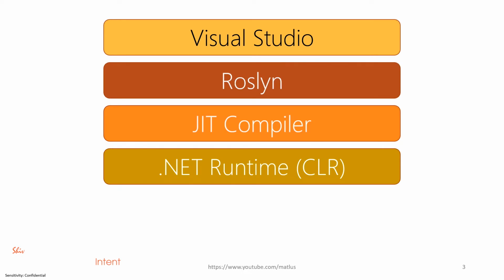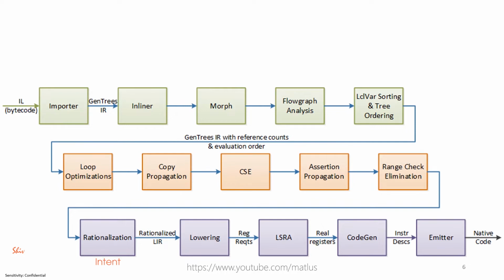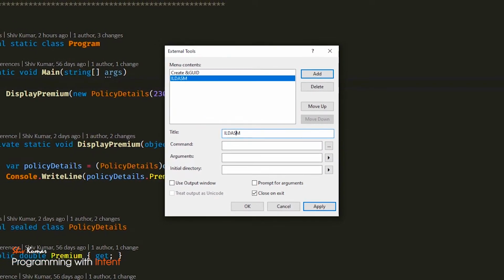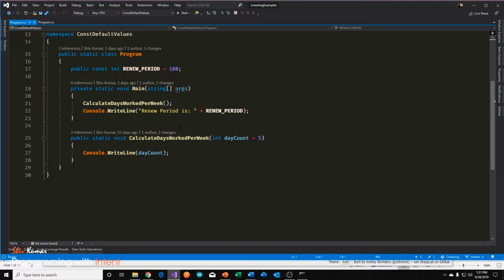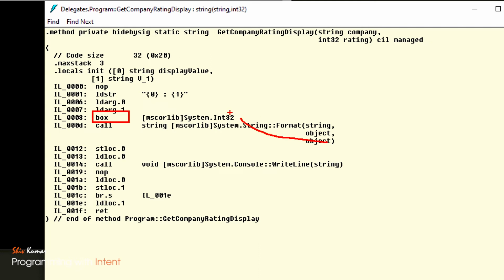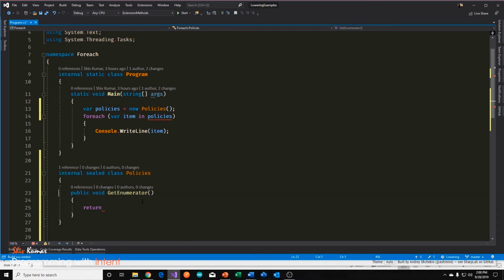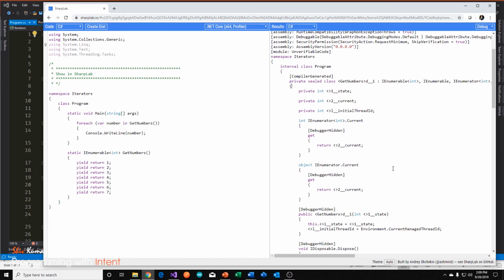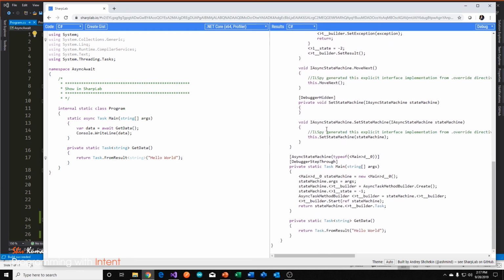Lowering in the C# Compiler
The C# Compiler take the code you write and "lowers" it down to a version of C# that the .NET 2.0 run time understands. This is because all new languages features we've got since C# 2.0 (or there about) have been implemented either as library function or via C# Lowering or both.

In this video I give you some background information about the C# compiler, the RyuJIT JIT Compiler and the .NET run time to then go on to show you examples of Lowerings that take place in the new C# compiler so that you have a better/deeper understanding of what happens to the code you write. This knowledge can help you get to the root cause of excesive memory utilization and performance issues as well as give you deeper insight as to how to code in C#.

Visual Studio 2:36
Roslyn - C# Compiler 2:45
Just in Time Compiler   4:13
.NET Runtime    5:36
Operating System   5:40
Hardware    5:45
Modules     6:09
C# Types mapped  to .NET Types  7:30
Primitive Types    8:30

Differences between C# and What the Runtime allows for
Protected Internal Access Modifiers 9:00
Throwing Exceptions   11:20
Overloaded methods by Return Type 11:40
Global methods and Fields  12:30
Various Lowerings in the Compiler 13:35
JIT Compiler Optimizations  13:57
RyuJIT Compiler    16:15
Start of Code    19:13